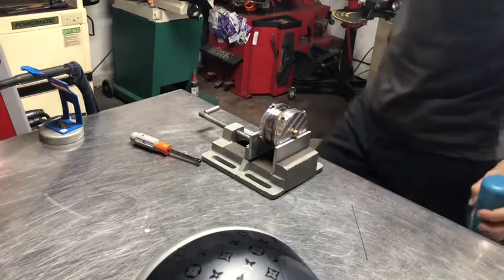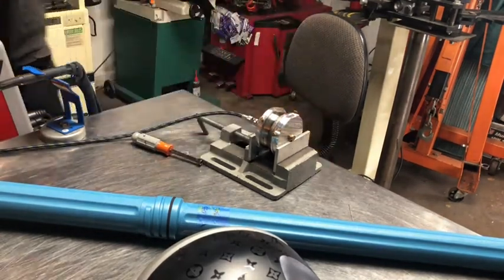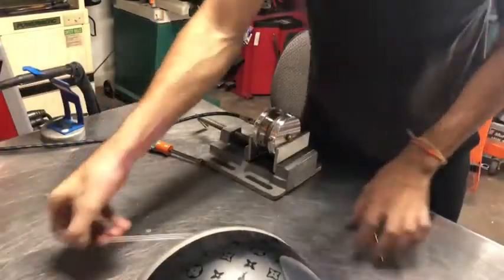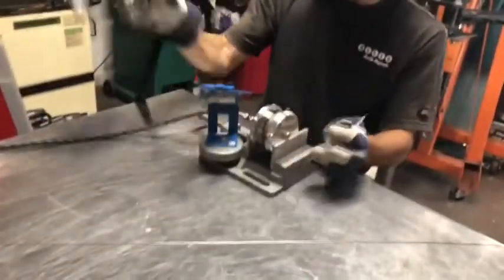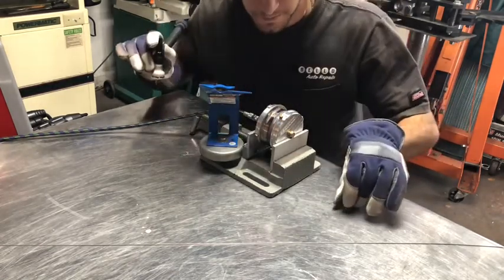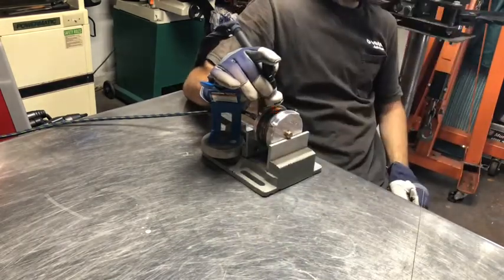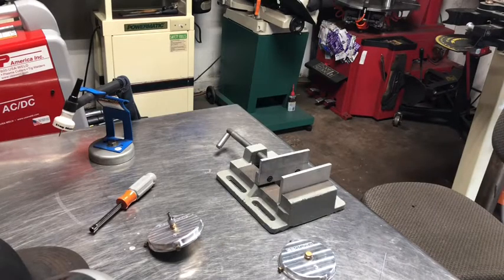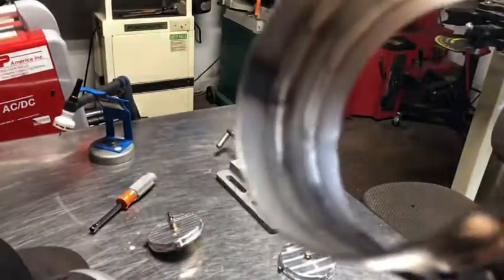TIG Welding stainless steel practice joint